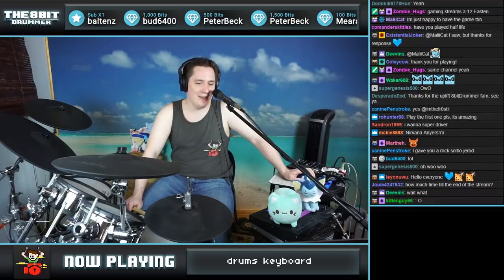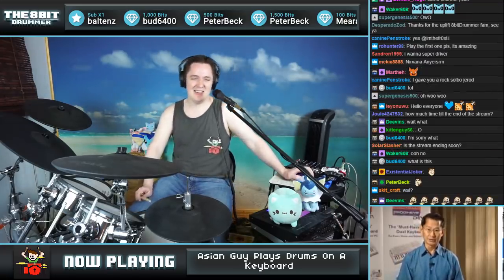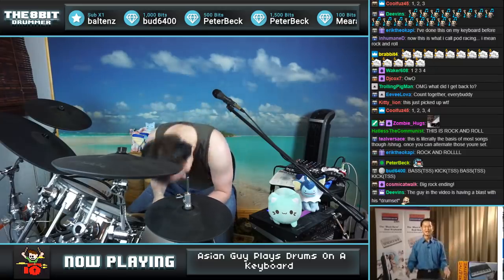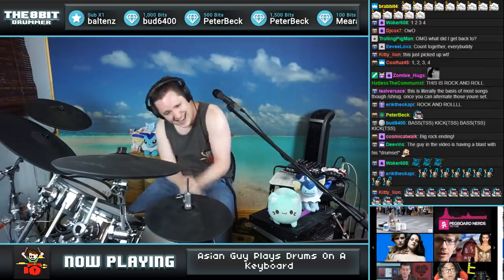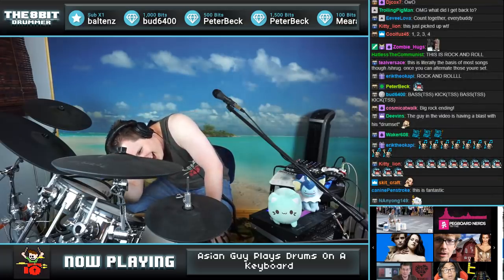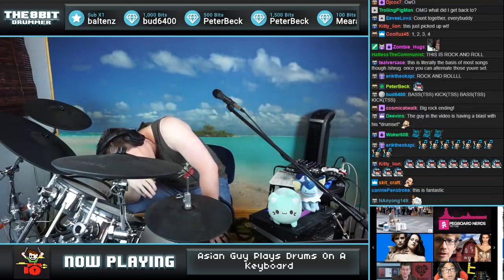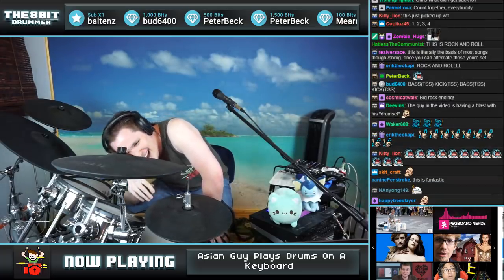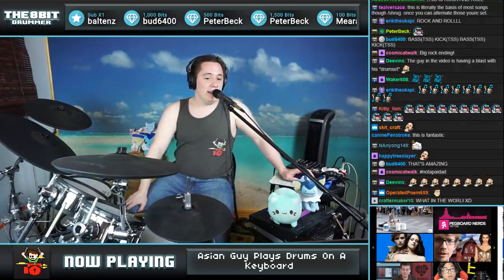Guy Plays Drums To An Asian Guy Playing Drums On A Keyboard!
A friend of mine showed me this video and I knew I had to play it for you guys!
"This is Rock and Roll!"
COME WATCH LIVE ON TWITCH! :D
Mon, Tues,  Fri and Sat at 4:30 EST!

MERCH!